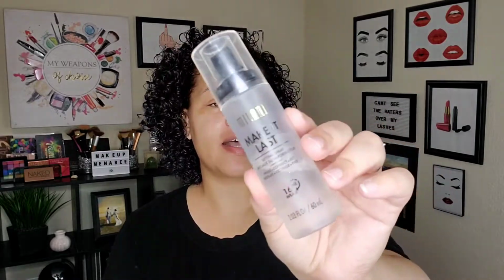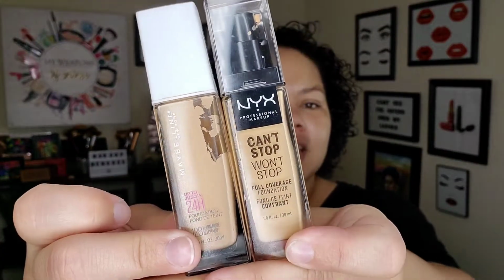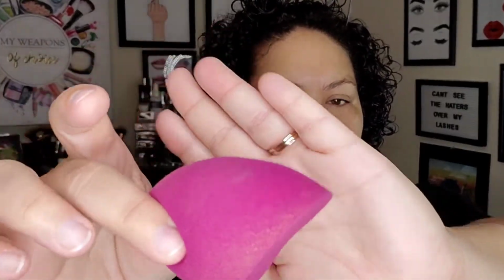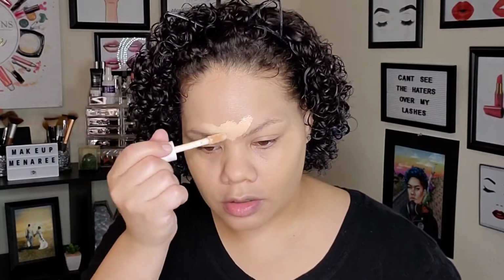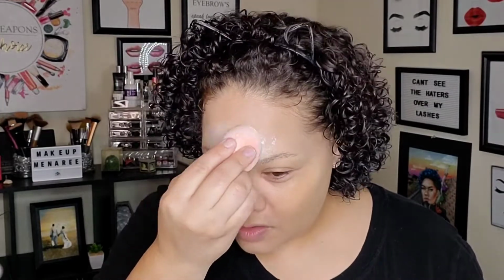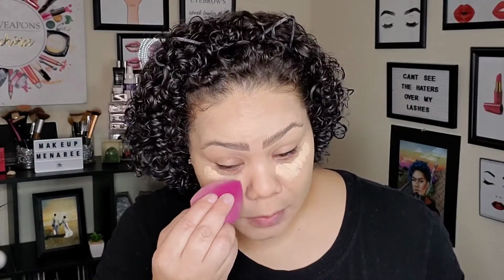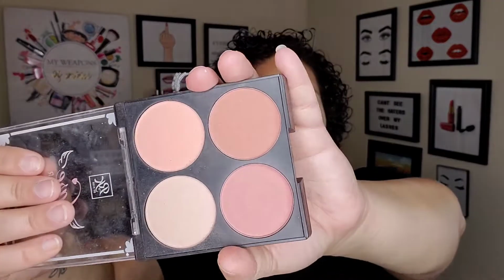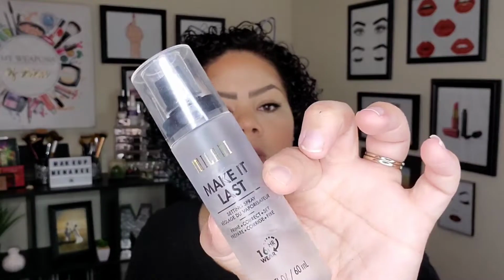Updated MAKEUP WITH A FACE MASK - HOW TO KEEP YOUR MAKEUP ON! 12 HR WEAR TEST!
Hey everyone! I wanted to do an updated makeup with a face mask makeup tutorial for you guys! This face mask makeup video on how to keep your makeup on under a mask shows the new smudgeproof makeup I have been using! I think I have perfected facemask makeup and I wanted to show how well this mask makeup wears in an all day wear test. Makeup with a face mask is totally doable if you want to wear makeup under a mask and I show how to keep your makeup on in this makeup tutorial. There are some beauty tips and tricks and some makeup hacks as well.
I hope you enjoy this mask tips and tricks and mask hacks makeup with a mask video!

Cat Headband

Milani Make it Last Setting Spray

NYX HD Eyeshadow Primer

Maybelline 24 hour Foundation

NXY Cant Stop Foundation

LA Girl White Foundation

RCMA Setting Powder

Elf Hydrating Concealer

Real Techniques Miracle Powder Sponge

RK By Kiss Bronzer

RK By Kiss Dare Blusher

Maybelline Brow Pencil

ELF Makeup Sponge

*Use To Keep My Hair Color Bright*

Viral Extreme Blue Shampoo

Viral Extreme Blue Conditioner

ION Color Brillance Sky Blue Hair Color

Giovanni Shampoo

Giovanni Conditioner

ION Silk Drops

Aussie Frizz Taming Cream

Aussie Defining Oil

Aussie Detangler

Aussie Spray Gel

Working in a hospital during the corona virus has been very scary so keeping some normalcy like wearing makeup under a mask has been nice. This pandemic has changed many things about our daily life so I wanted to keep this easy and fast makeup tutorial lighthearted and fun.